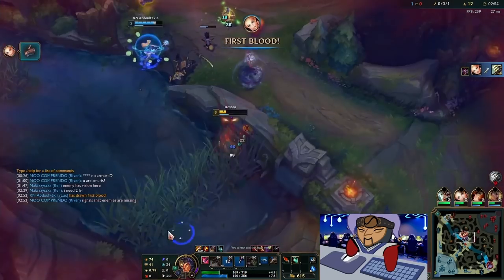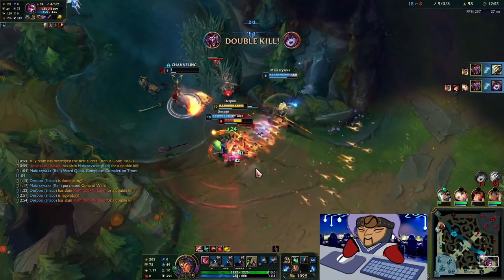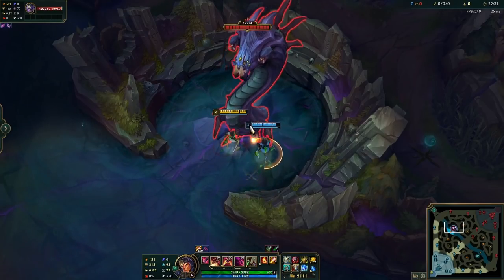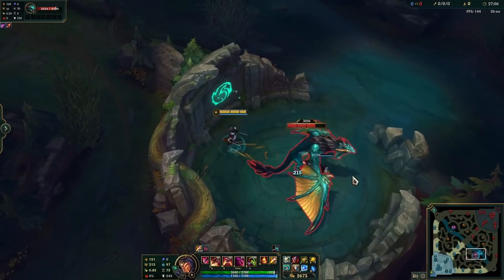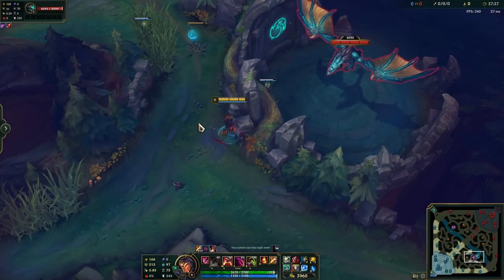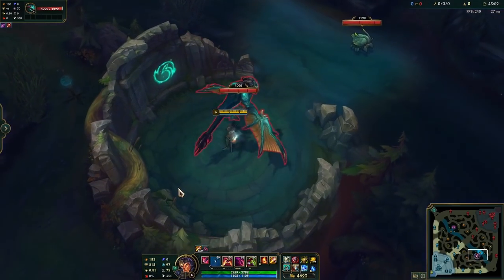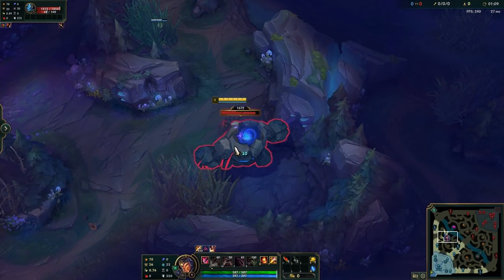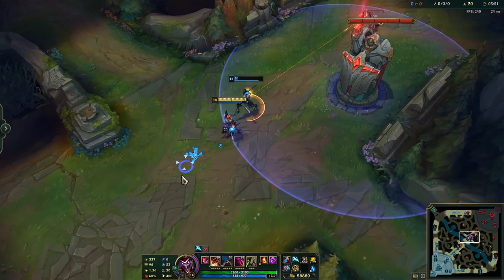MUST KNOW SHACO TIPS & TRICKS | Shaco Guide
Hello everybody,
today im going to show you the tips & tricks that ive come across over my 6 years of maining shaco. hopefully this shaco guide will help you improve your shaco mechanics and i can guarantee you that there is at least 1 shaco tip or trick that you didnt know before.